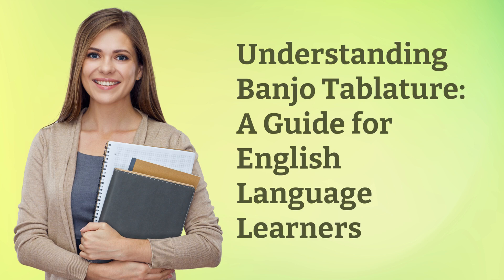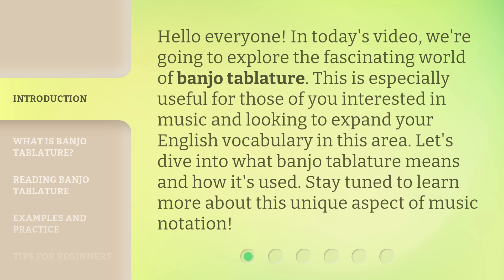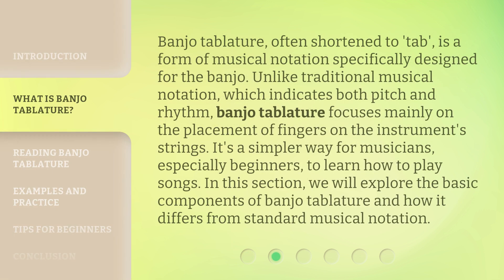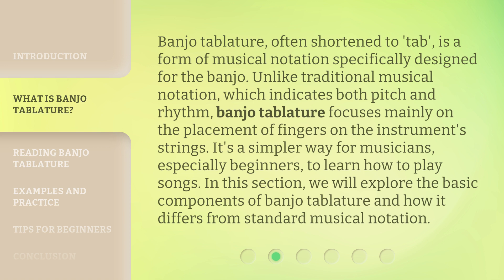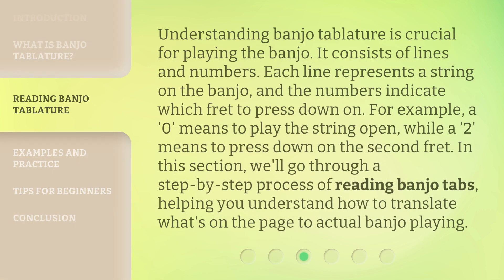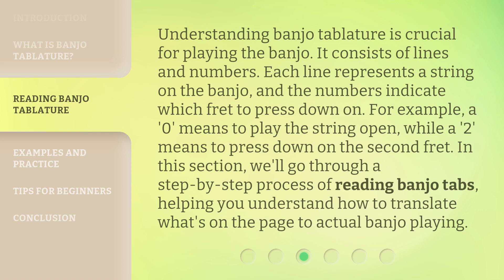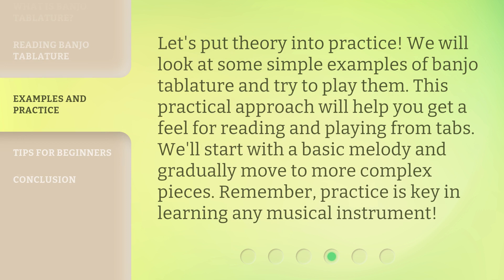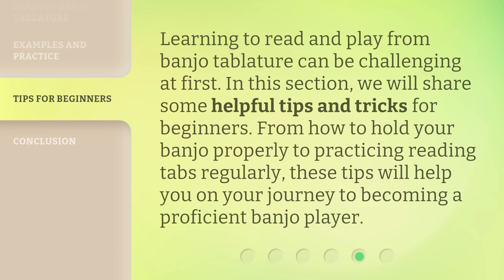Understanding Banjo Tablature: A Guide for English Language Learners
Unraveling Banjo Tablature: A Guide for ESL Learners • Discover the secrets of Banjo Tablature in this engaging guide designed specifically for English language learners. Get ready to strum your way to banjo mastery!

00:00 • Introduction - Understanding Banjo Tablature: A Guide for English Language Learners
00:34 • What is Banjo Tablature?
01:10 • Reading Banjo Tablature
01:46 • Examples and Practice
02:12 • Tips for Beginners